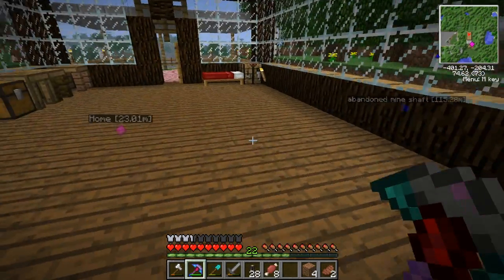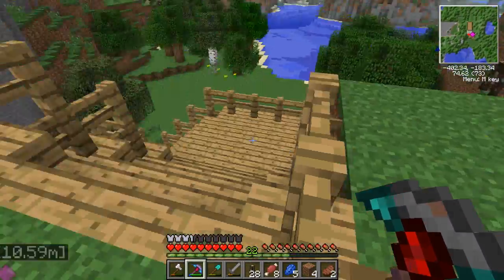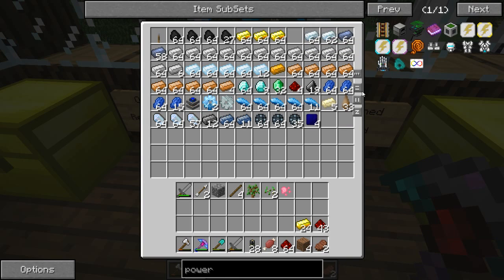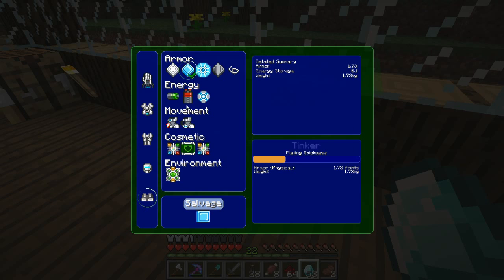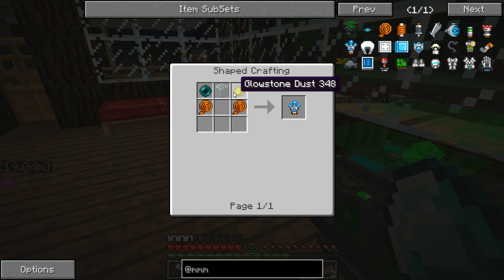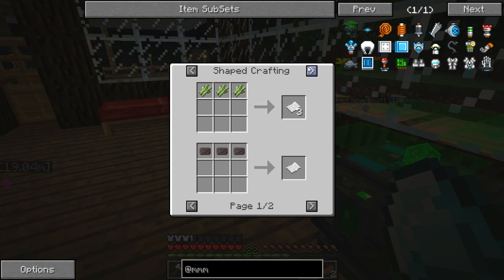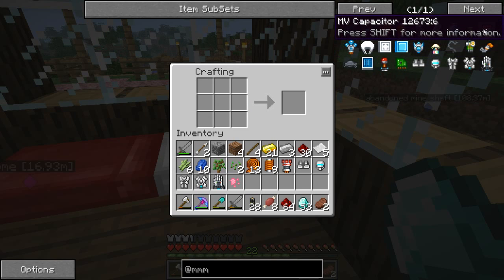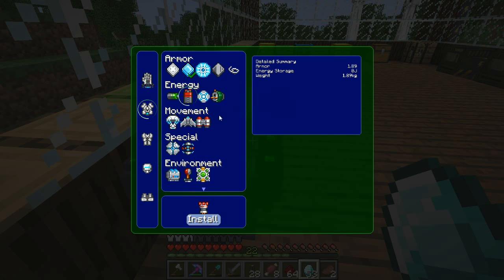HOW TO MAKE POWERARMOR BIG DIG EP16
Making power armor enjoy